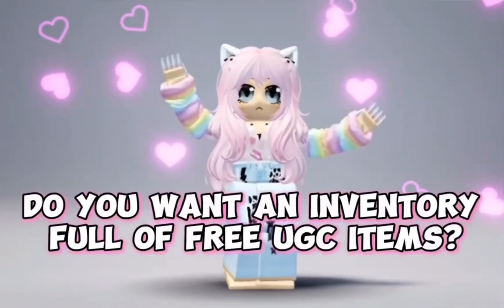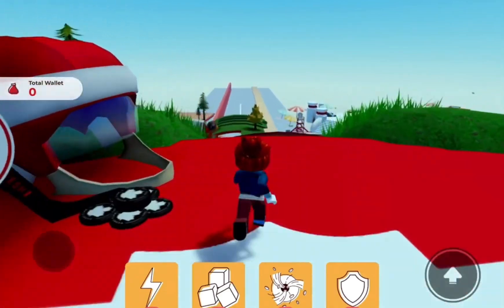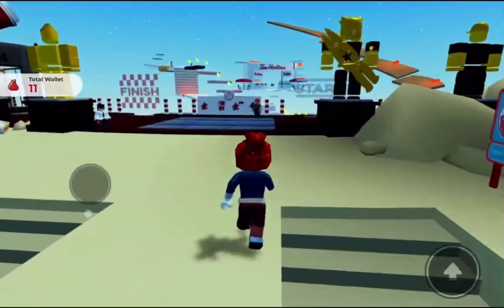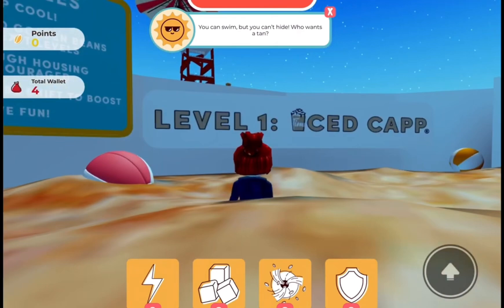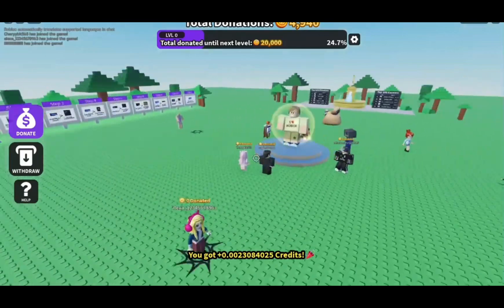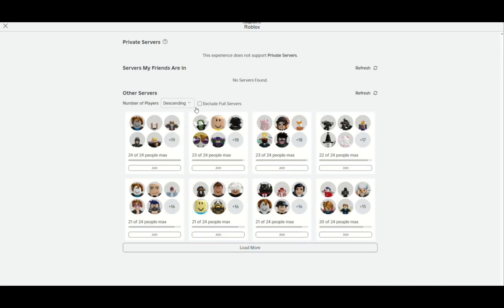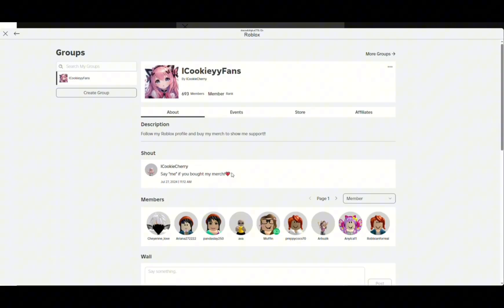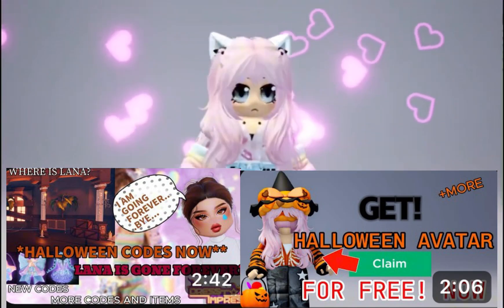CODES THAT GIVE YOU FREE HAIR & ITEMS!